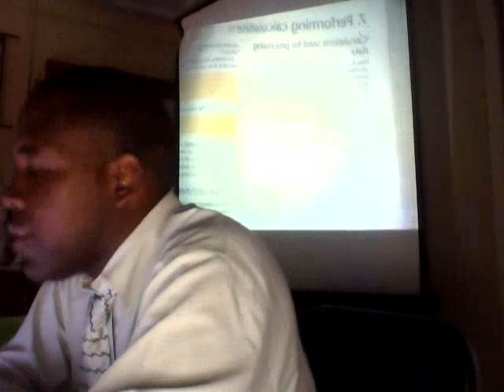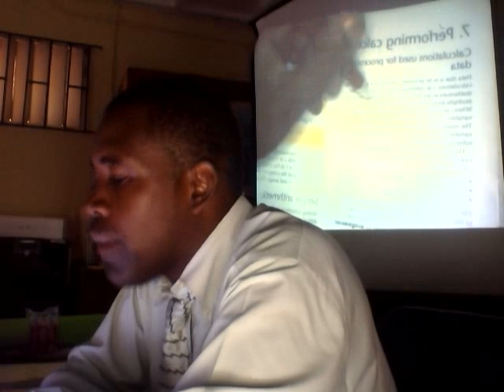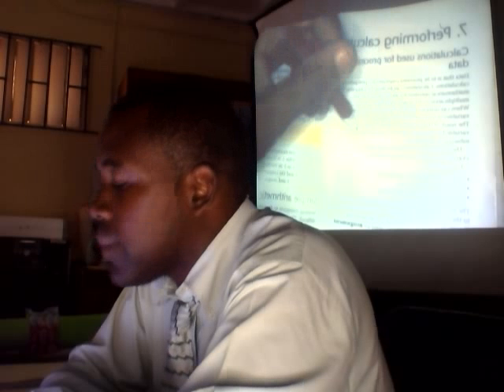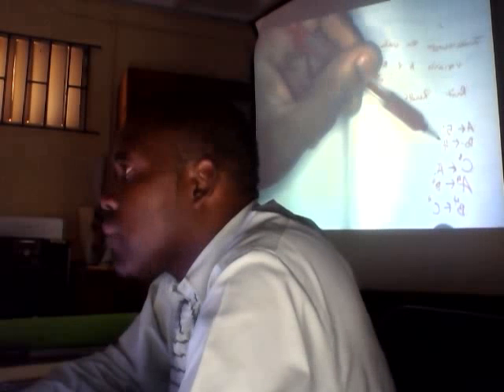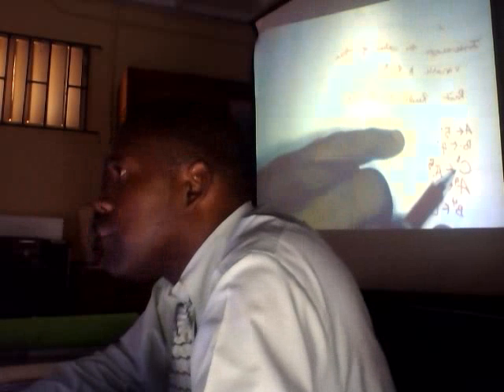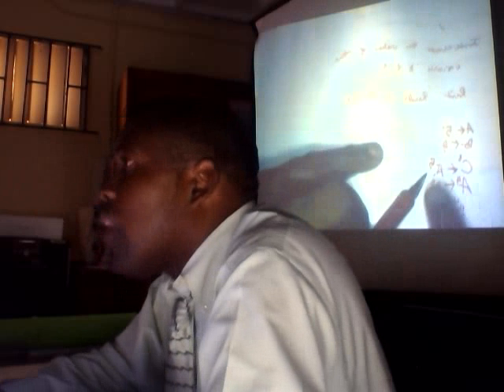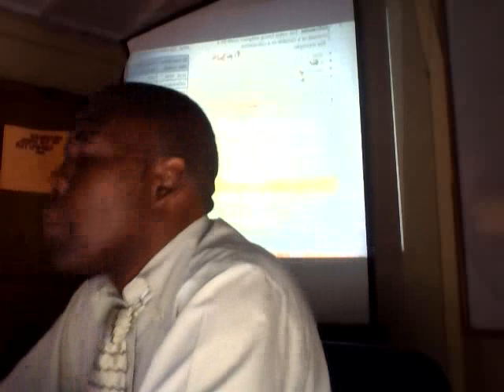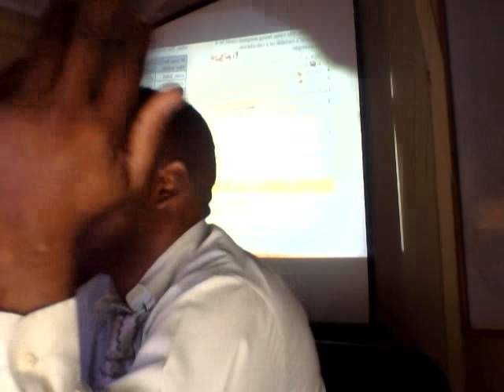PRogramming Extra Class Fast Track Chpater 7 Kelvin Skeete Text book